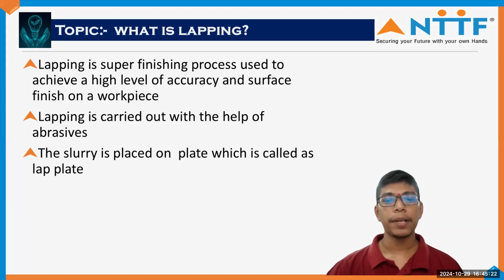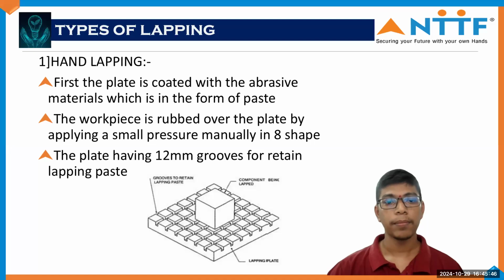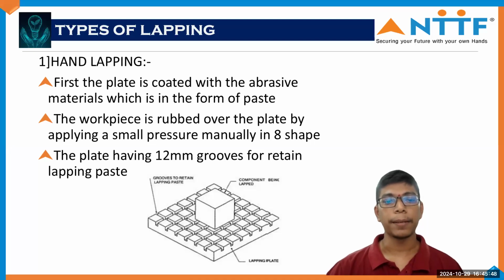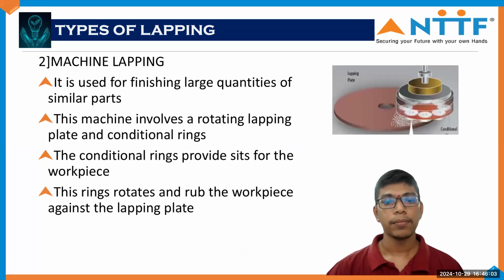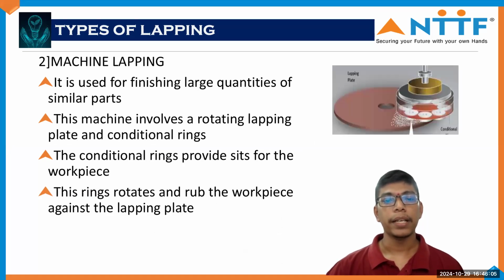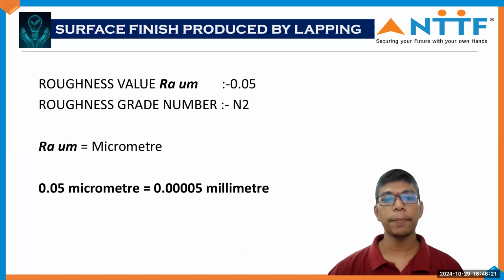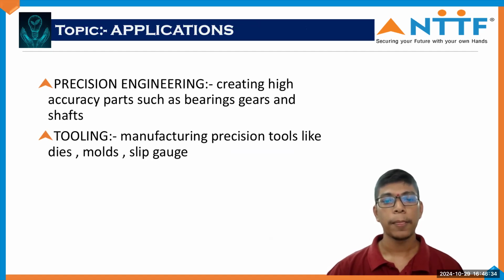What is the Lapping Process | Shop Talk | NTTF Murbad (MNTC) | Sep 2024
Pranav Lihe presents an interesting shop talk on Lapping Process. He is currently pursuing his Diploma in Tool Engineering & Digital Manufacturing from NTTF Murbad.